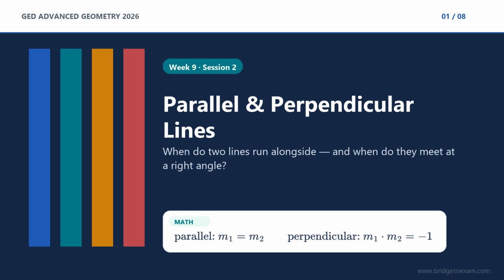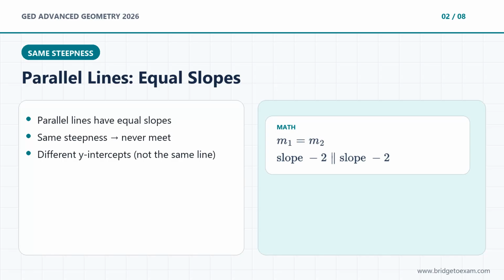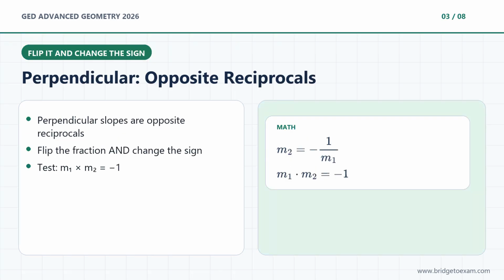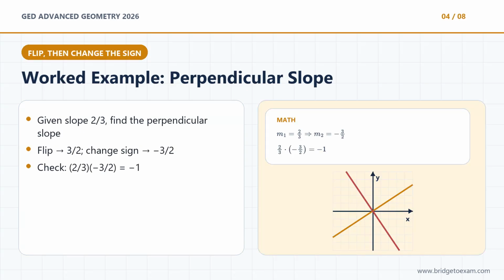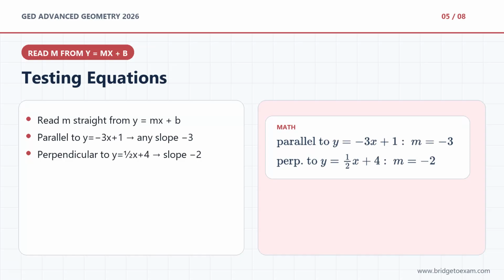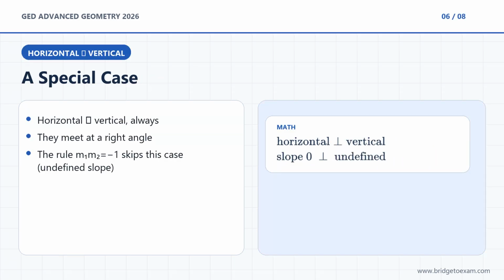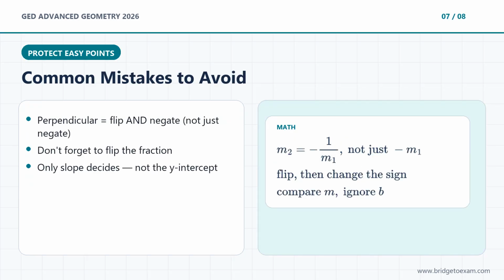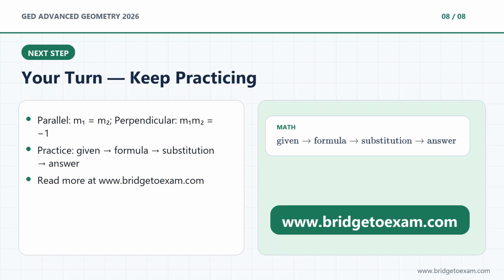Week 9, Session 2 Parallel and Perpendicular Lines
"Session 18 of GED Advanced Geometry 2026: Parallel & Perpendicular Lines.

Parallel and perpendicular lines connect slope to geometry. This lesson shows how to decide whether lines are parallel, perpendicular, or neither.

In this lesson you will learn to:
- Parallel lines have equal slopes
- Perpendicular slopes are negative reciprocals
- Check: (2/3)(-3/2) = -1
- Find the slope perpendicular to 2/3 (which is -3/2)
- Decide if lines are parallel, perpendicular, or neither
- Connect slope relationships to geometry

A math teacher explains each idea slowly and step by step, with LaTeX-rendered formulas and live board annotations, so you can follow along and pause to try it yourself.

To read the full lesson notes and practice more GED geometry questions, visit the course